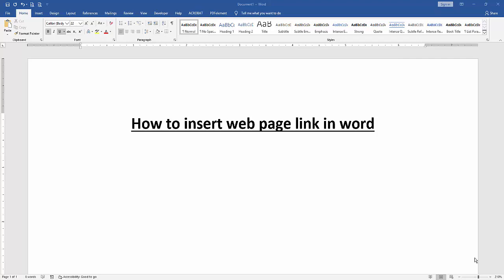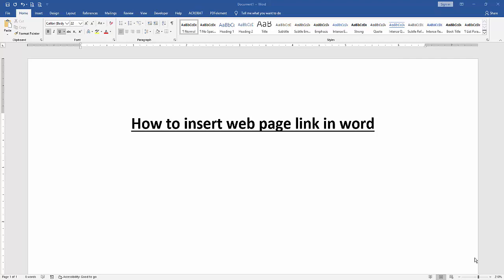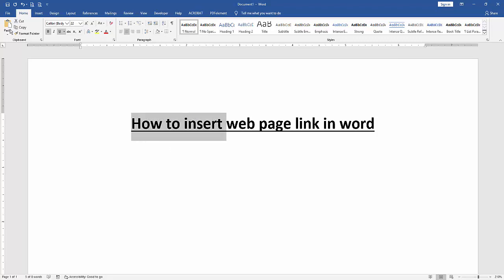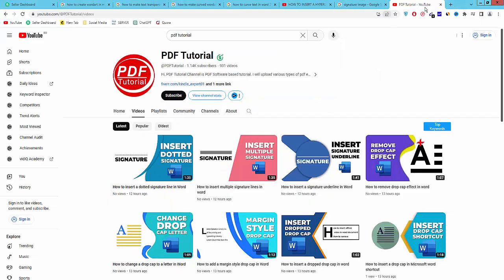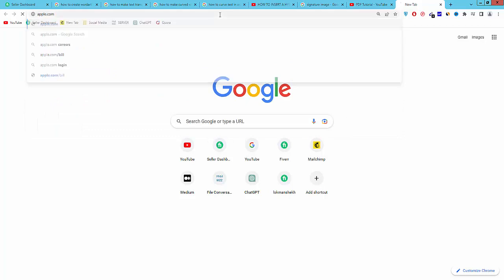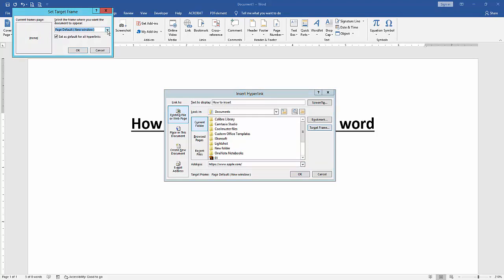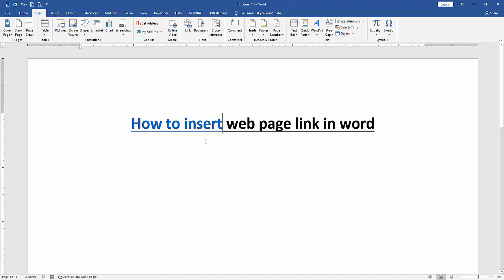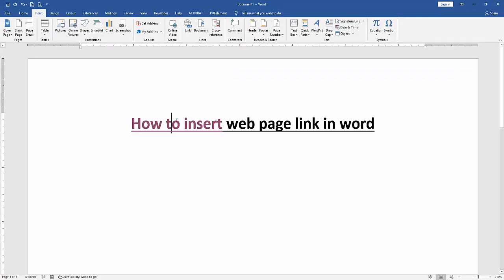How to insert web page link in word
Assalamu Walaikum,
In this video I will show you, How to insert web page link in word. Let's get started.